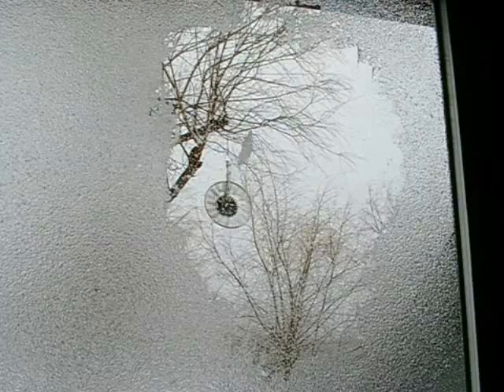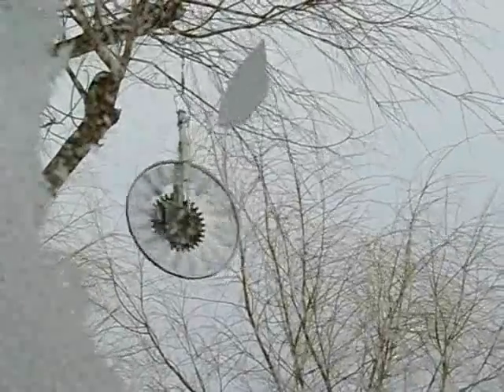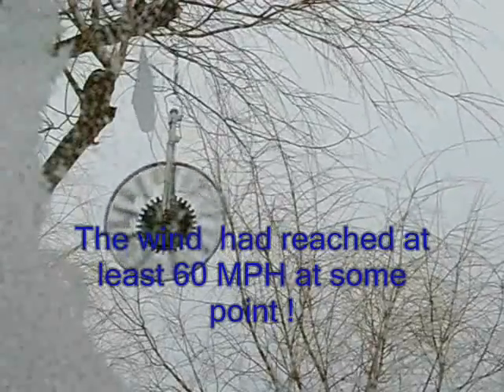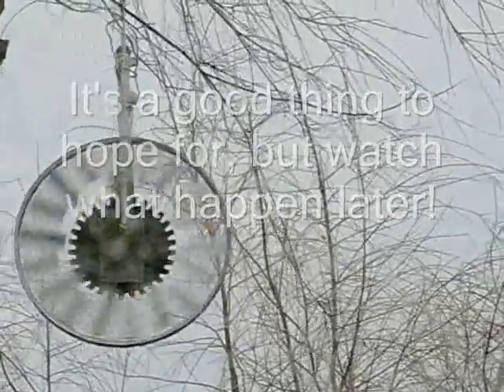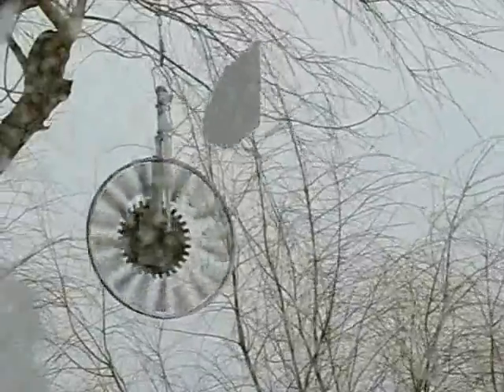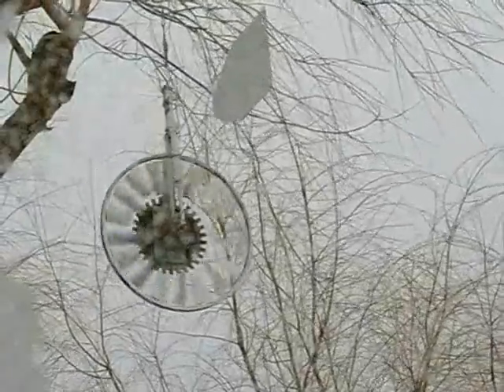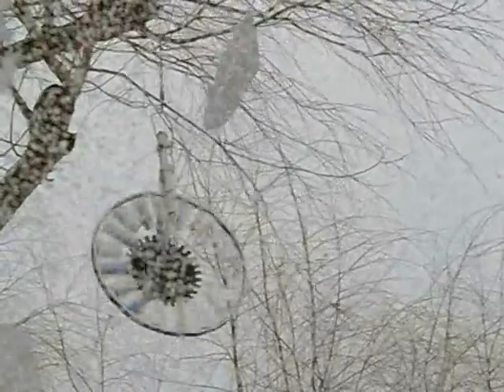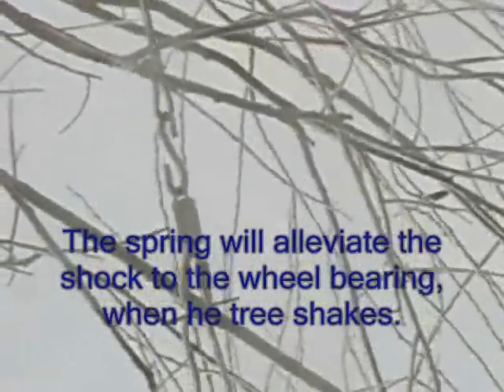Survivability of wind wheel in extreme condition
An actual footage of a wind wheel during high wind and freezing rain, ideas for designs, and explanation of concepts.